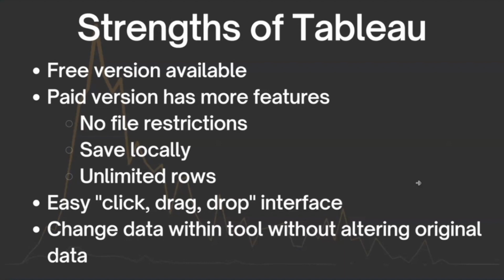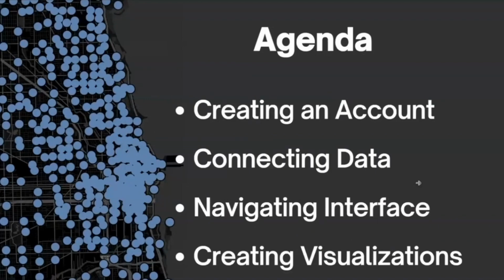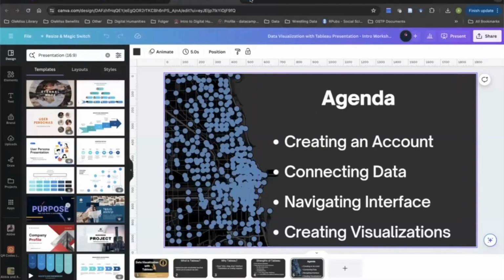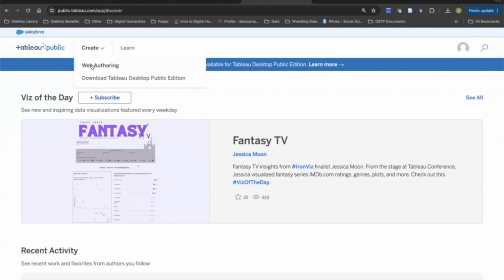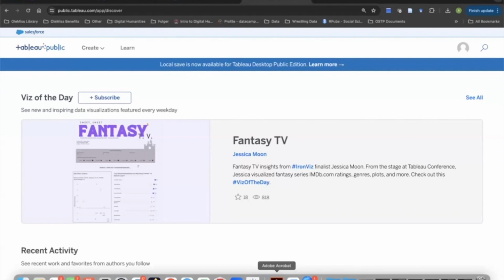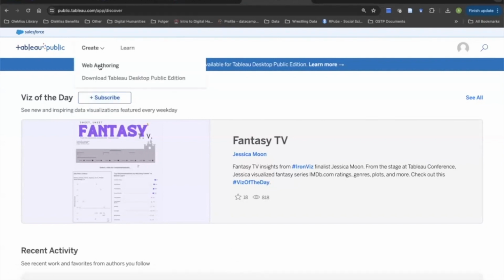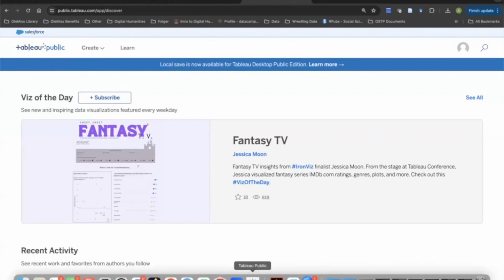Introduction to Tableau - Part 1 - Getting Started with Tableau